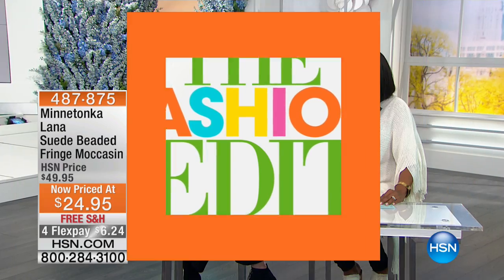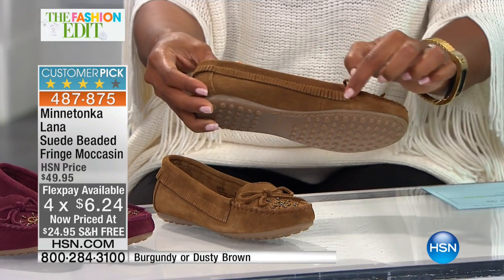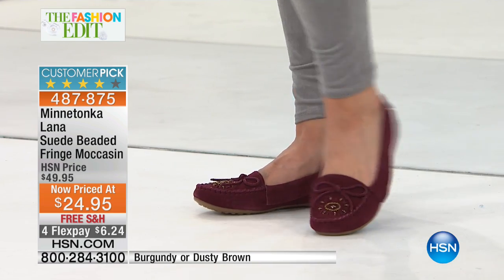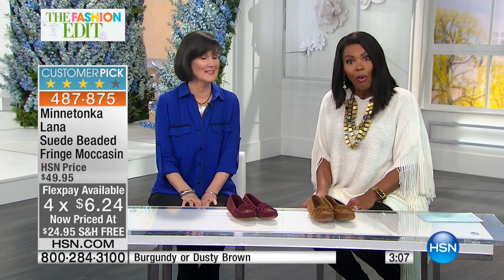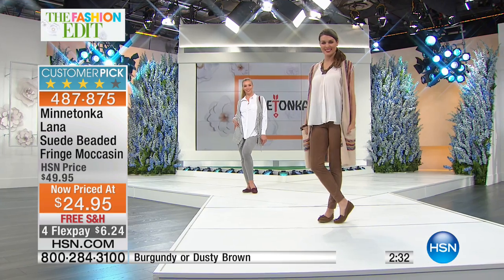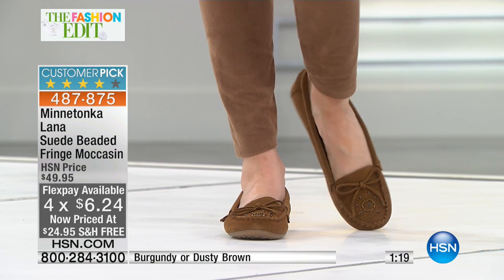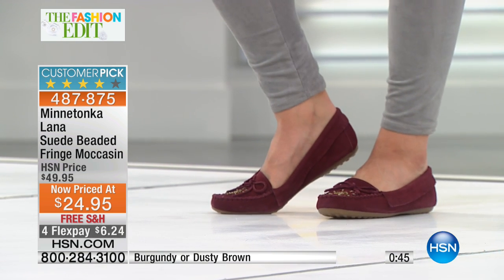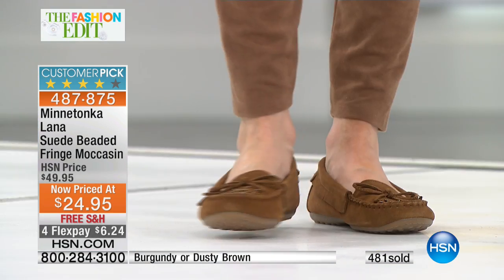Minnetonka Lana Suede Beaded Fringe Moccasin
You've loved them since you were a kid. Moccasins. These soft, pliable shoes take you back to summers at the lake, outdoor concerts, first loves and...